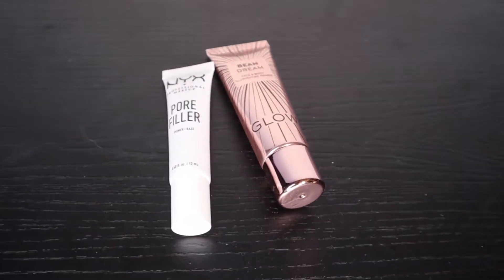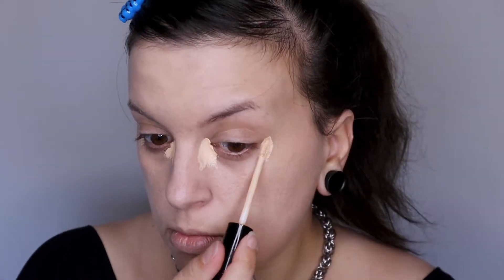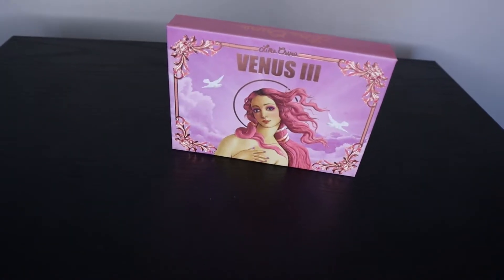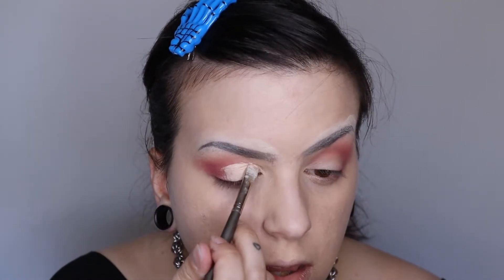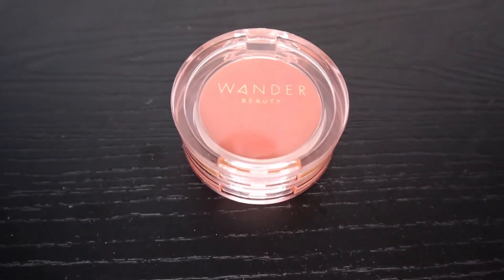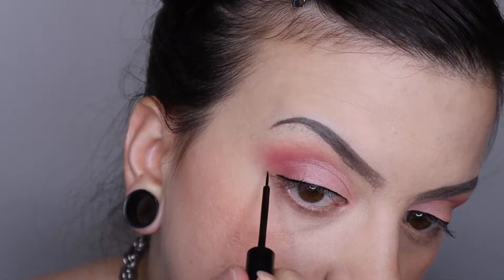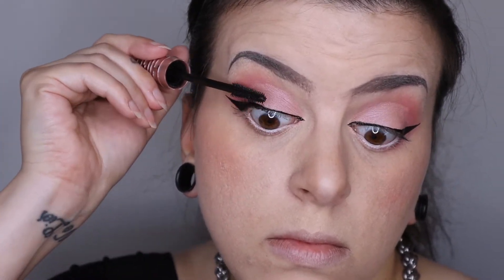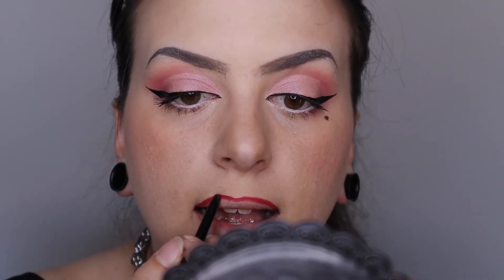Easy Pin Up Makeup Tutorial for beginners 2021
In this easy pin up makeup tutorial Im going to show you easy tips and tricks to achieve an easy and simple pin up makeup look. This makeup tutorial is for anyone at any skill level and for anyone who appreciates vintage and pin up makeup inspired looks! Ive always loved pin up and rockabilly makeup and fashion so doing this tutorial was easy and fun for me.

🖤I have been a certified freelance makeup artist for the past 6 years. I graduated from Bellus Academy and am a licensed cosmetologist in the state of California. 🖤

🖤Weekly Videos🖤
Beauty tutorials, reviews, advice, and photo/video editing tutorials

💀MERCH💀